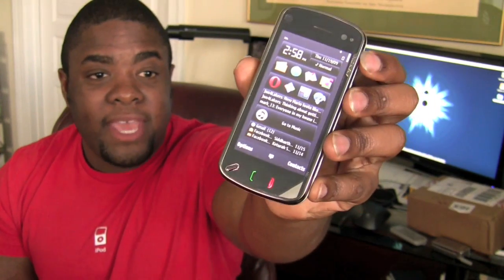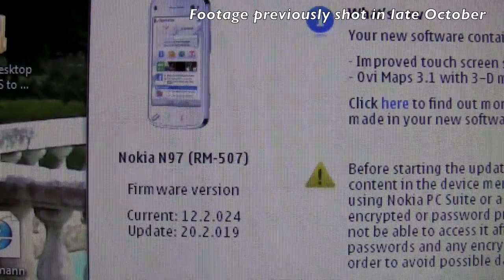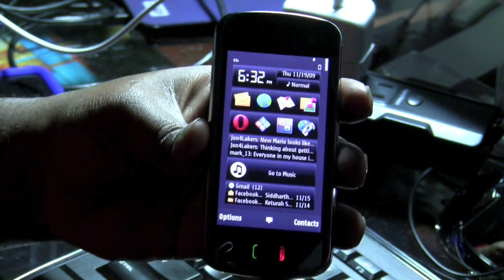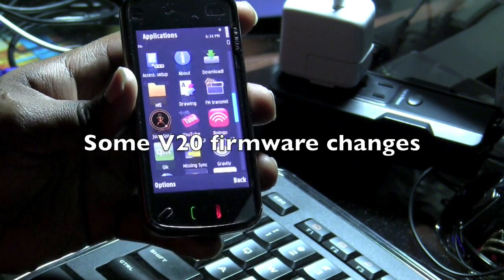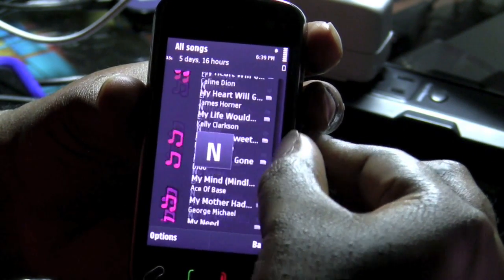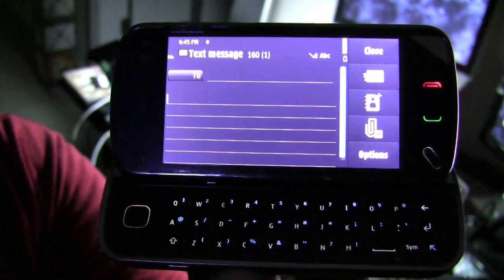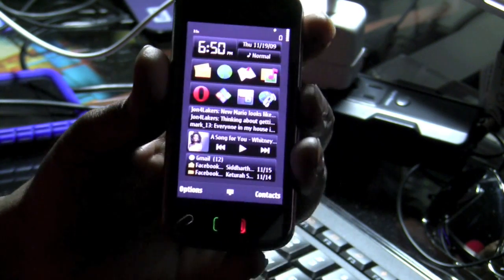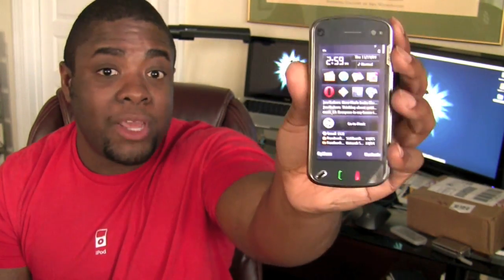Return to Nokia Device & Cellular Service Update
This is a video summarizing my return to a previous Nokia device and a new situation with my wireless carrier.